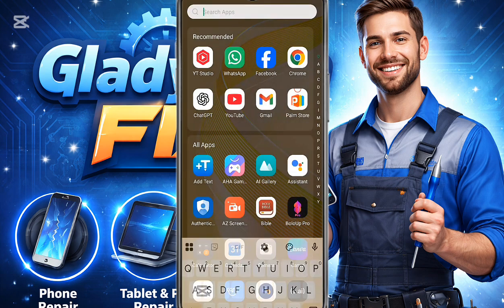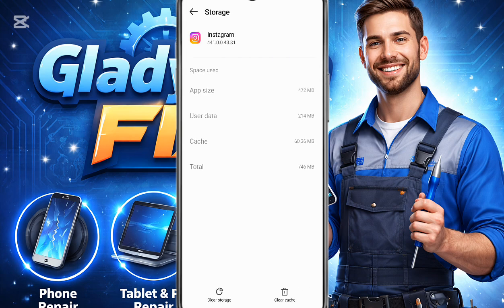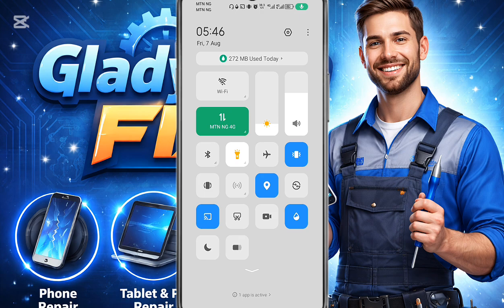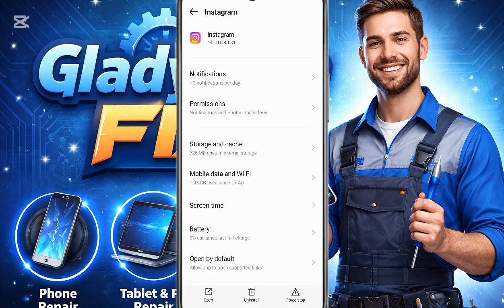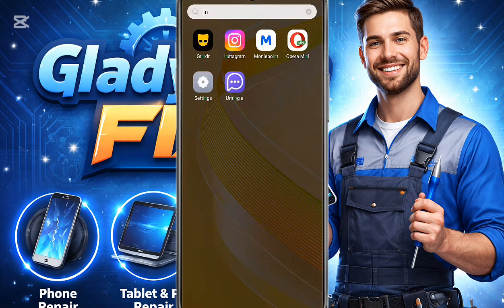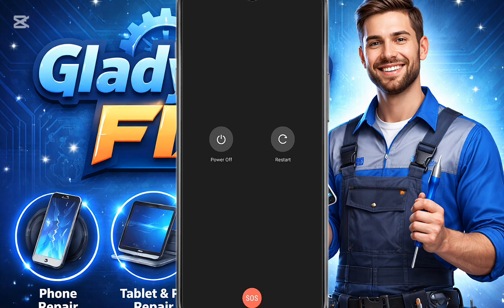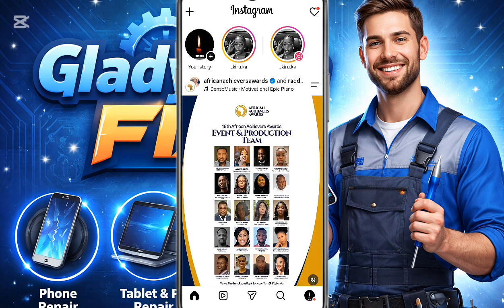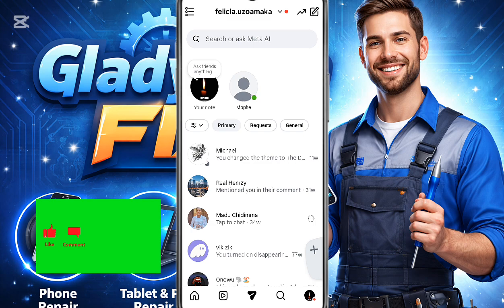How to fix instagram instants video feature not showing 2026 | Instagram Instant video not working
How To Fix Instagram Instants Video Feature Not Showing (2026) | Instants Missing Fix

Learn how to fix the Instagram Instants video feature if it's not showing on your account. This tutorial explains common reasons why the feature may be missing and the steps you can take to troubleshoot it.

Timestamps:
00:05 – Check for Instagram Updates
00:28 – Confirm Feature Availability
00:54 – Clear Cache or Restart the App
01:12 – Sign Out and Sign Back In
01:28 – Done

If the Instagram Instants video feature isn't showing, it may be due to a gradual rollout, an outdated app version, account eligibility, or temporary app issues. Follow this step-by-step guide to update Instagram, refresh your account, and check whether the feature has been released for your region. New Instagram features are often rolled out gradually, so availability can vary by account and location.